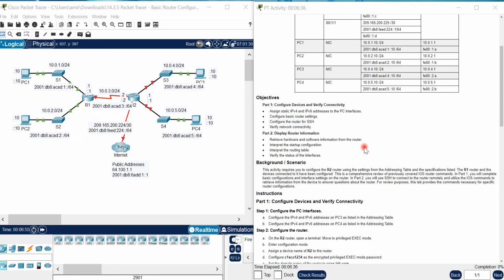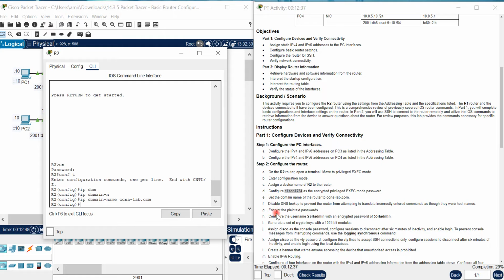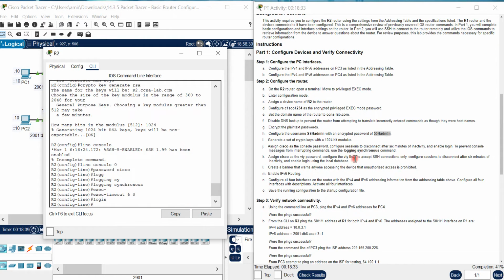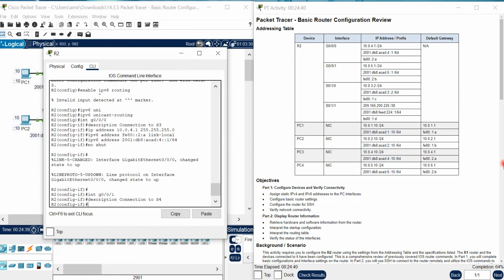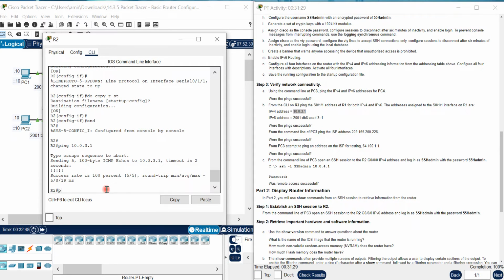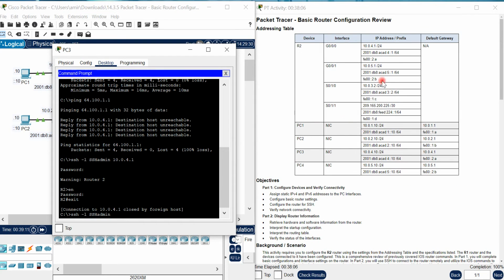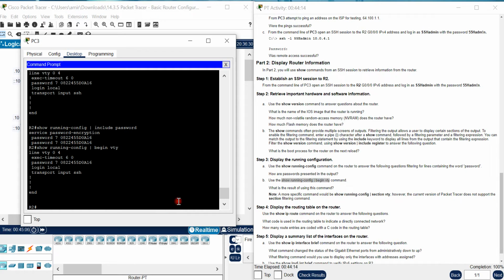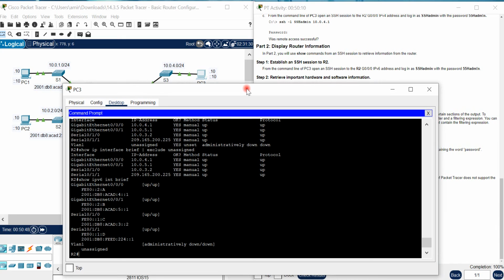14.3.5 Packet Tracer – Basic Router Configuration Review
CCNA 2- Switching, Routing and wireless essential V7